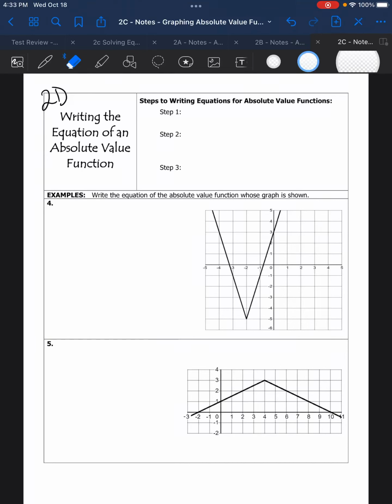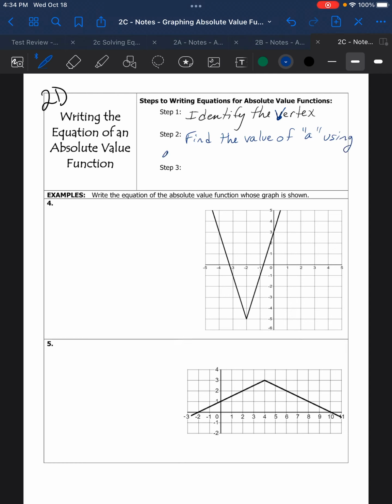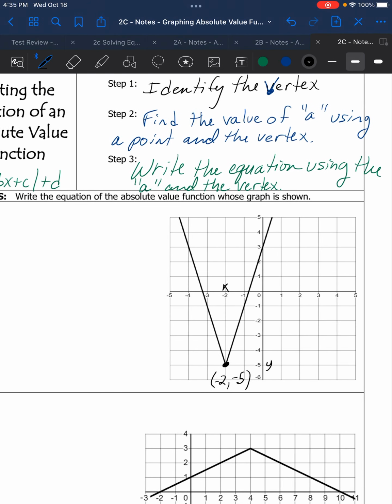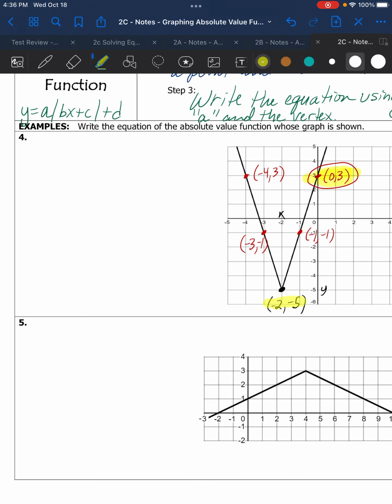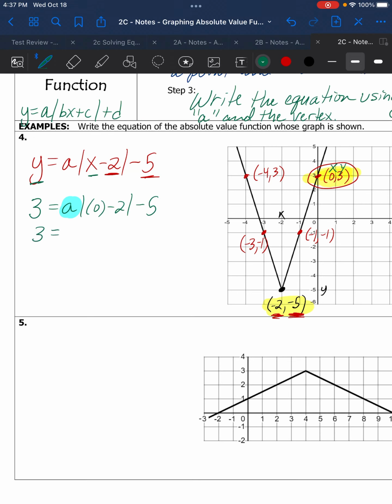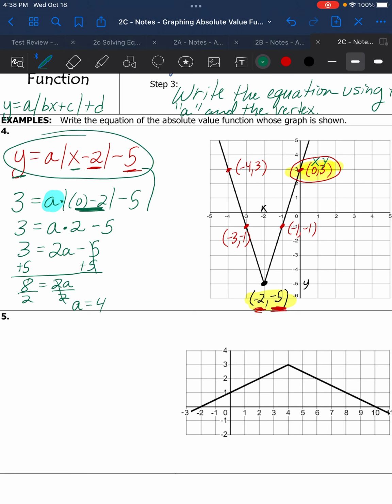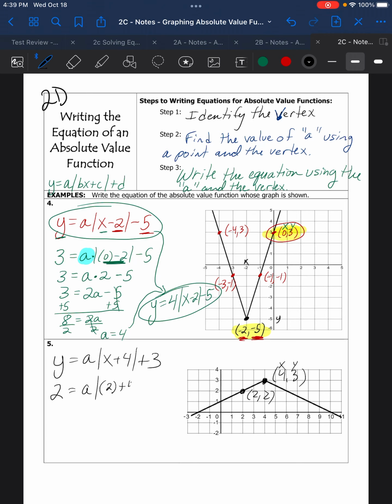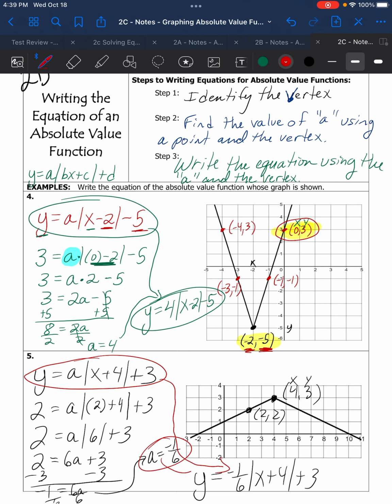2D notes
Writing equations from absolute value graphs